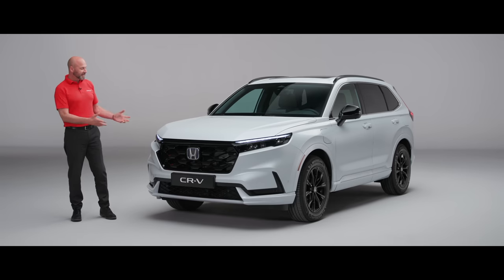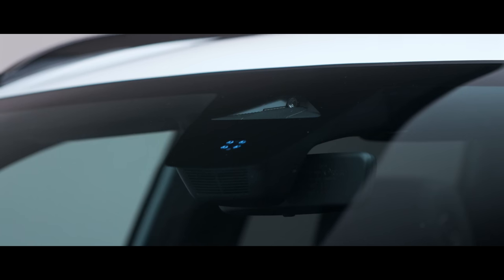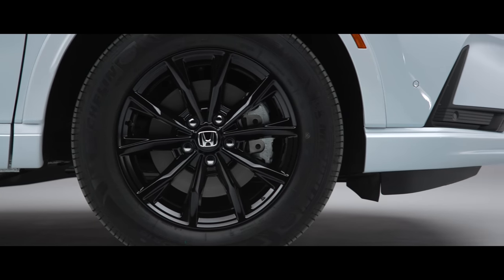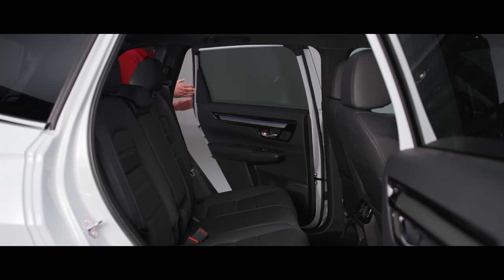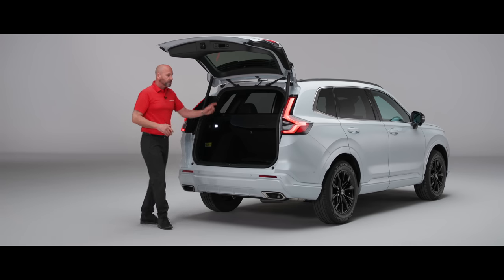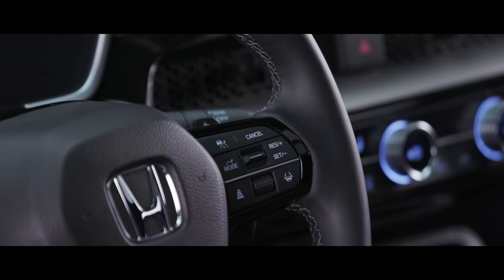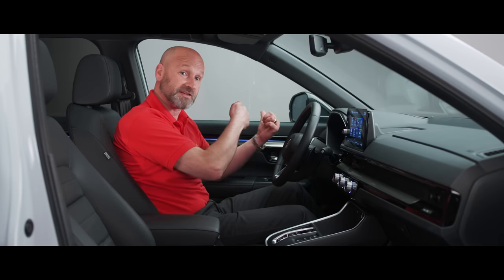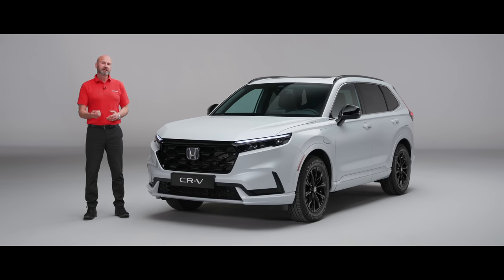All-New CR-V Walkaround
Meet our largest SUV yet. With a new rugged design, luxurious interiors and intuitive technology, it’s built to lead the way. And for the very first time, it’s available in two models: the CR-V e:HEV full hybrid and the CR-V e:PHEV, plug-in hybrid.